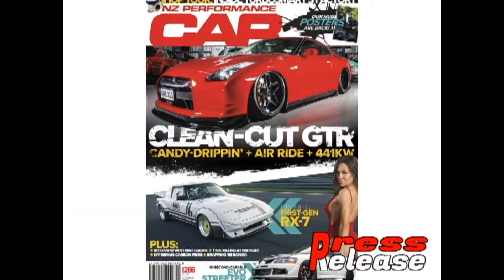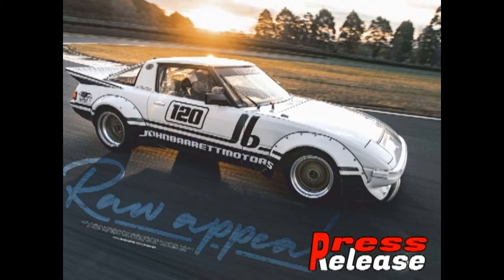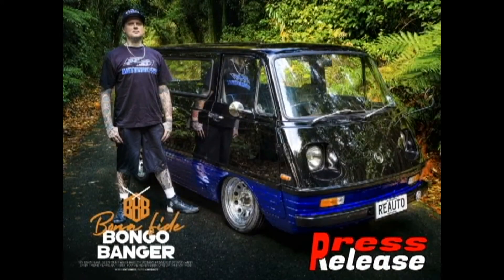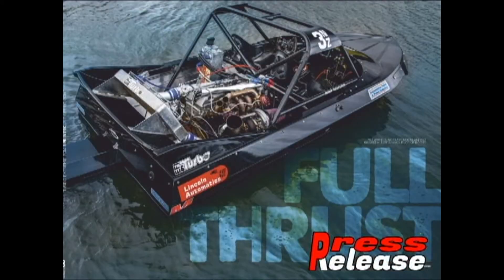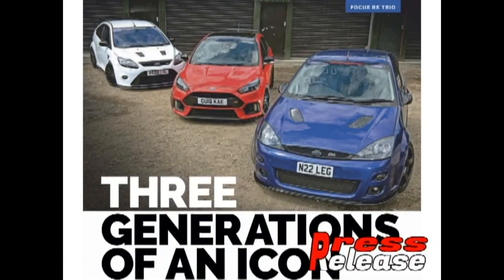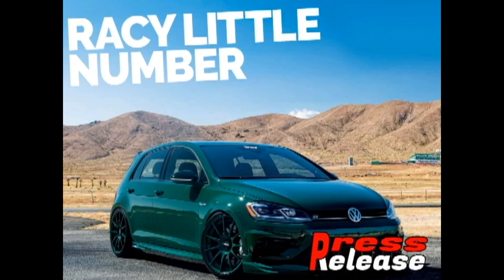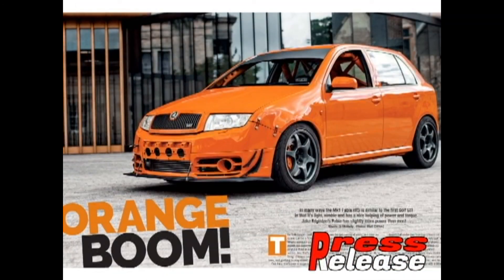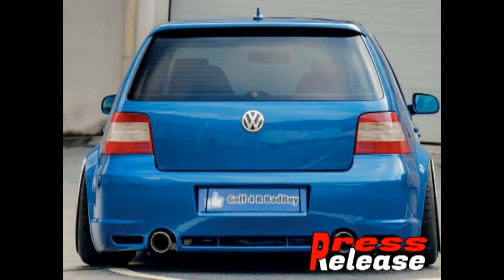NZ Performance Car/ Fast Ford/ VW Performance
In this video, I will tell you what interesting things are offered to us by magazines about car tuning